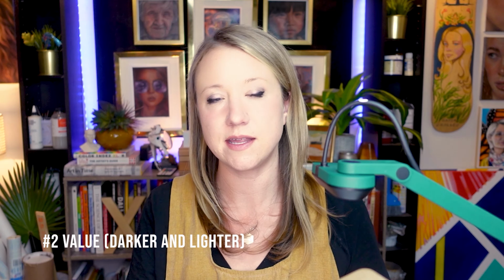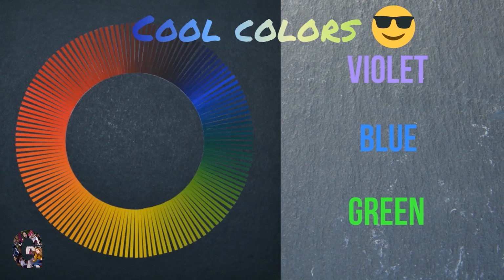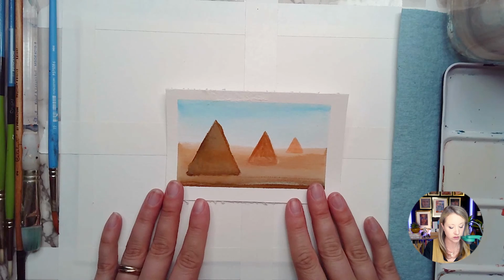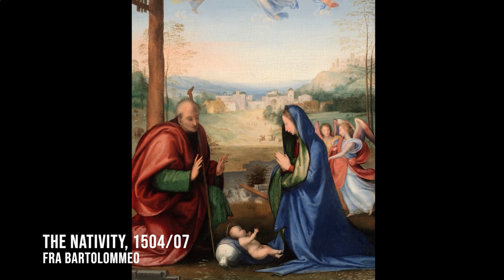How to Create Depth in Your Art (Even Without Perspective) | 1A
Learn how to create depth in your art without relying on perspective grids. In this beginner-friendly composition lesson, I’ll show you the 3 most important tricks to make your paintings feel spacious and alive—no complicated rules required.

If your art ever feels flat, boring, or unbalanced, this is the secret you've been missing. We're diving into how to guide the viewer’s eye using atmospheric perspective, color temperature, and value contrast. These tools are easy to use—even if you're brand new to painting—and will completely change how you see and build your art.

By the end of this video, you’ll know how to use depth like a pro and feel more confident composing any scene from your imagination or reference.

🎨 Materials Mentioned in this Lesson (Full Materials List Below):
🎨 Sketchbook or loose paper
🎨 Drawing pencils
🎨 Paints of your choice (or markers for practice)
🎨 Optional: Highlighters for value/temperature exercises

⏱️ Chapters List
00:00 – What is Composition?
00:28 – Why Depth Is Essential
00:51 – 3 Ways to Create Depth
01:31 – Using Atmosphere in Your Art
02:02 – Warm vs Cool Colors for Depth
02:25 – Creating Depth in the Sky
03:10 – Ground Plane Techniques

🖌️ Full Materials Lists (Amazon):
🎨 Composition in Art for Beginners (This Course)
🎨 Realistic Portraits for Beginners
🎨 Cinematic Portrait Paintings